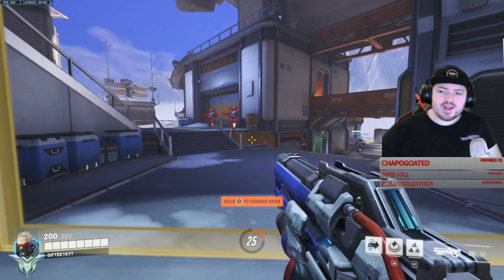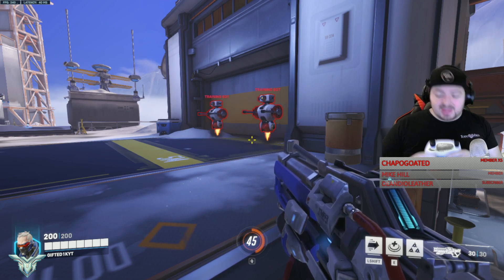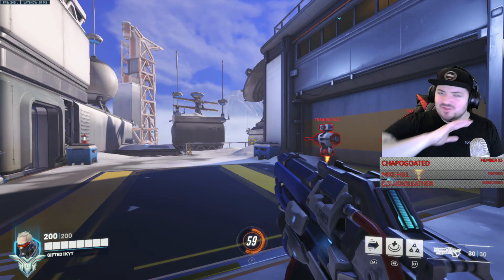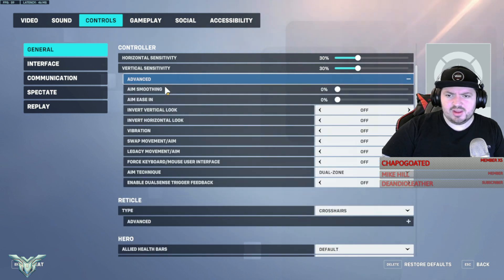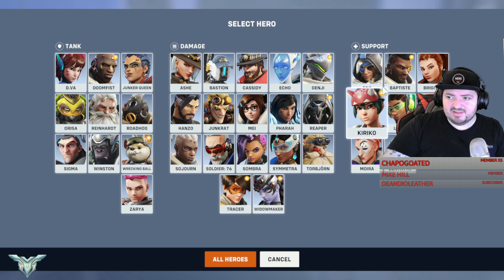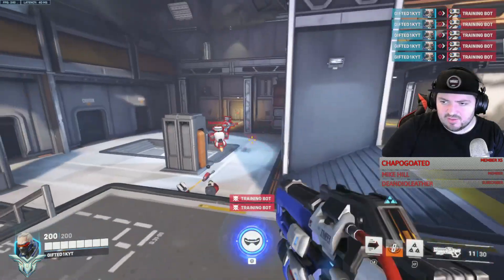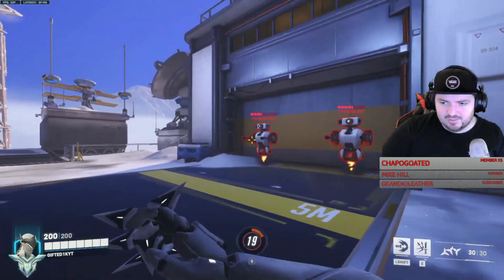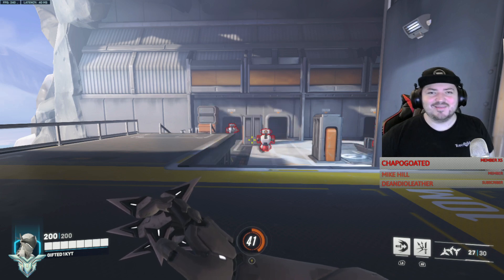How to play Overwatch 2 using MOUSE AND CONTROLLER on PC